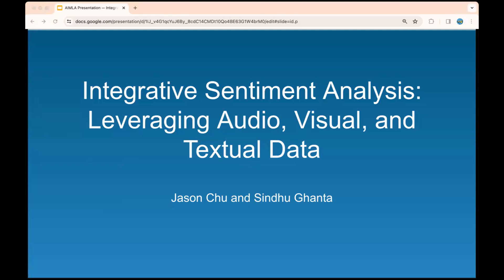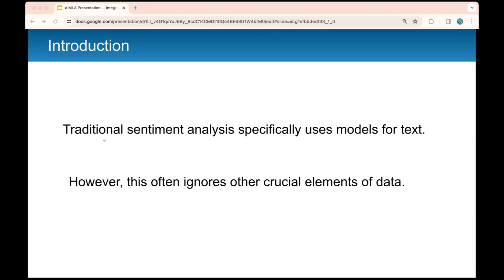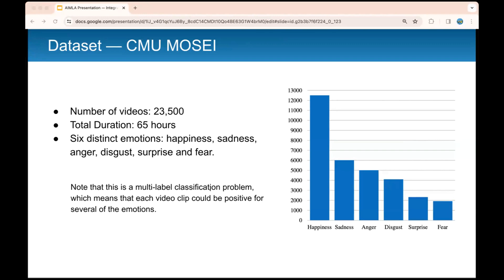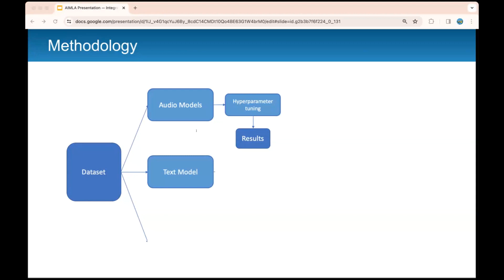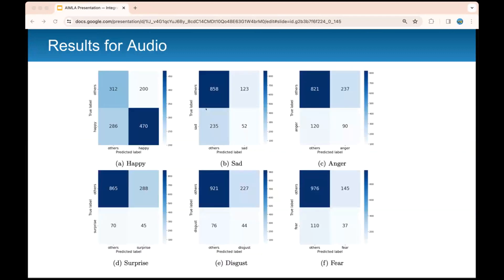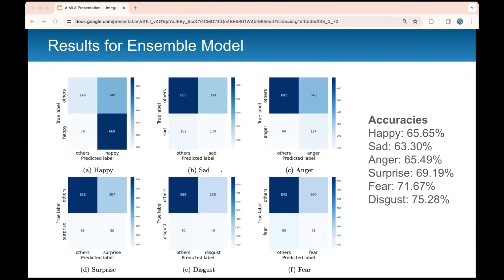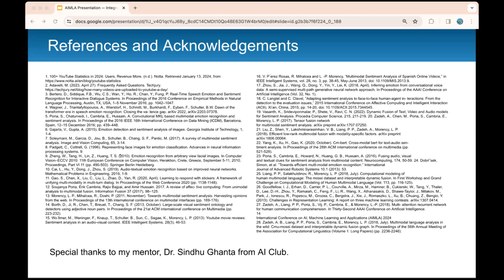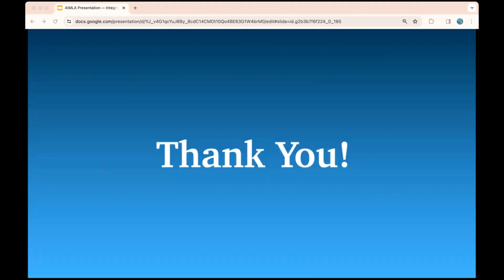Integrative Sentiment Analysis Leveraging Audio, Visual, and Textual Data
Jason S. Chu1 and Sindhu Ghanta2, 1USA, 2AIClub, USA

Abstract

Exploring the area of multimodal sentiment analysis, this paper addresses the growing significance of this field, driven by the exponential rise in multimodal data across platforms like YouTube. Traditional sentiment analysis, primarily focused on textual data, often overlooks the complexities and nuances of human emotions conveyed through audio and visual cues. Addressing this gap, our study explores a comprehensive approach that integrates data from text, audio, and images, applying state-of-the-art machine learning and deep learning techniques tailored to each modality. Our methodology is tested on the CMU-MOSEI dataset, a multimodal collection from YouTube, offering a diverse range of human sentiments. Our research highlights the limitations of conventional text-based sentiment analysis, especially in the context of the intricate expressions of sentiment that multimodal data encapsulates. By fusing audio and visual information with textual analysis, we aim to capture a more complete spectrum of human emotions. Our experimental results demonstrate notable improvements in precision, recall and accuracy for emotion prediction, validating the efficacy of our multimodal approach over single-modality methods. This study not only contributes to the ongoing advancements in sentiment analysis but also underscores the potential of multimodal approaches in providing more accurate and nuanced interpretations of human emotions.

STransformers, multi-modal, sentiment analysis